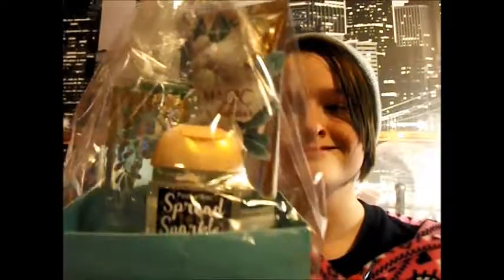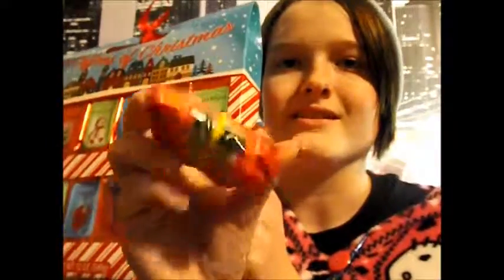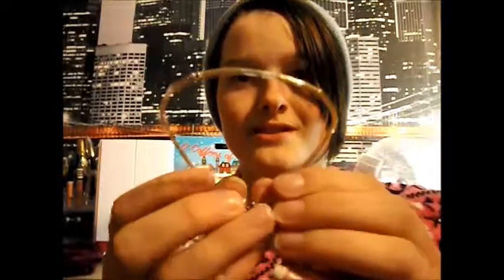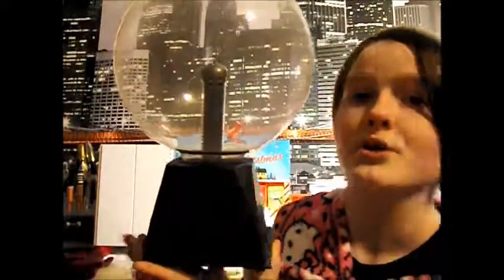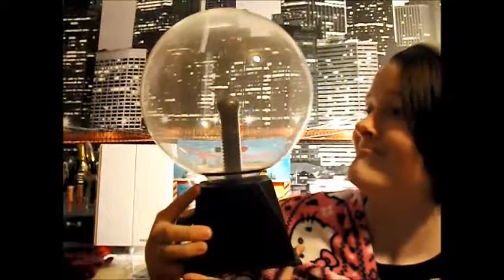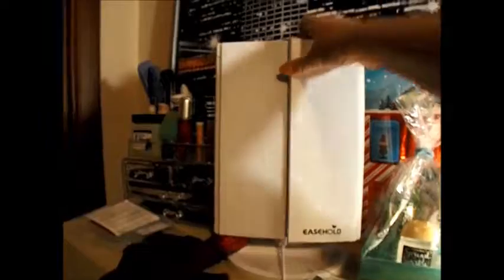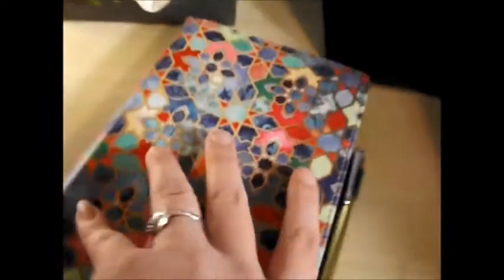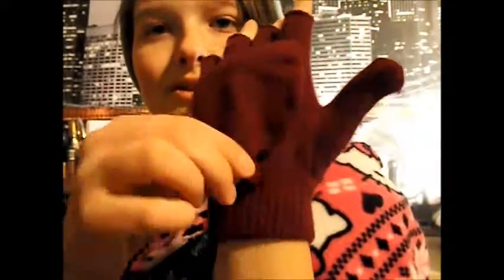What I Got For Christmas 2017 Haul! / WomanofGod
Hey Everybody! I did my Christmas Haul video as said...or as I might of mentioned in a previous video.. I know it's 2018, but I really wanted to do this video, so here it is... I hope you guys enjoy this video, and if you happened to get anything of the same or anything similar for Christmas, make sure to comment that down below, and also any video suggestions? Comment those down below as well! Have a wonderful Sunday and God Bless!